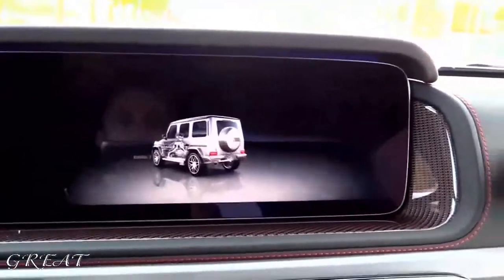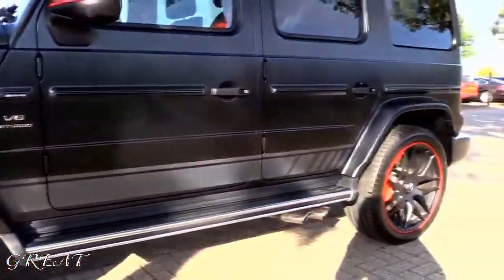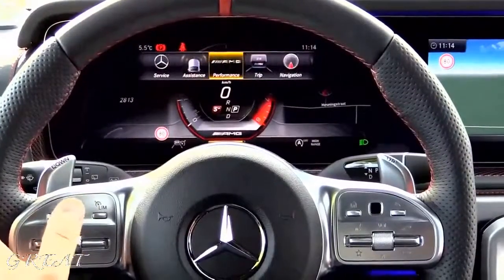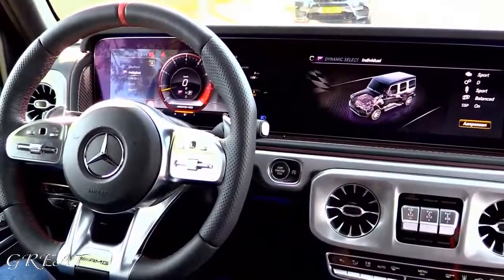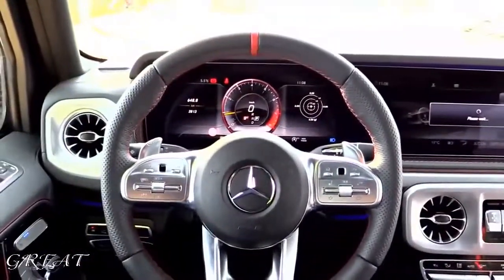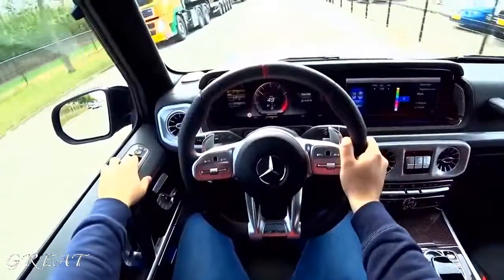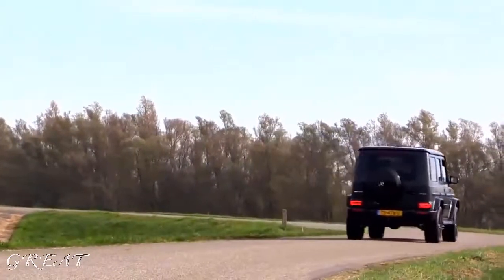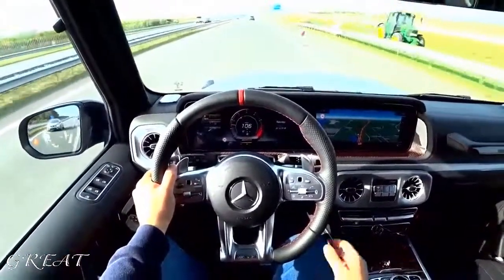2019 Mercedes AMG G63 Edition 1